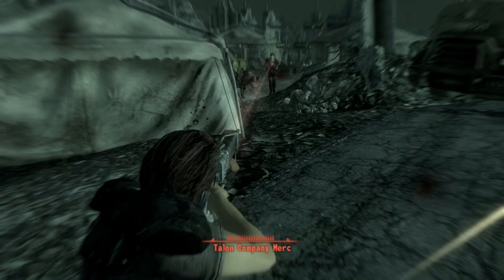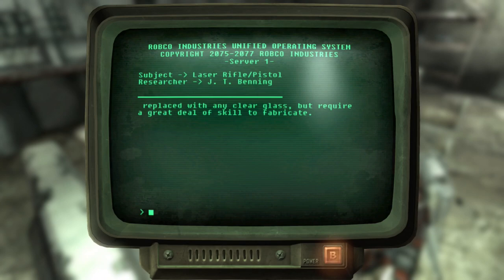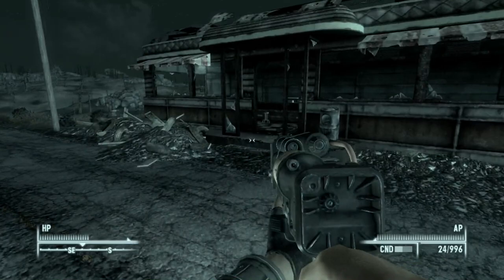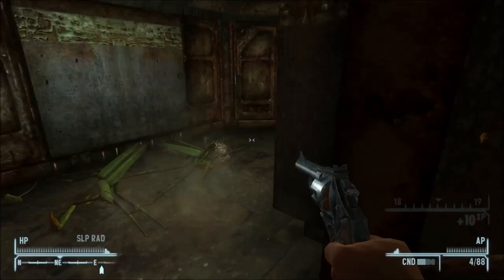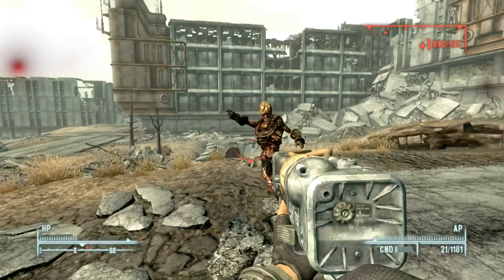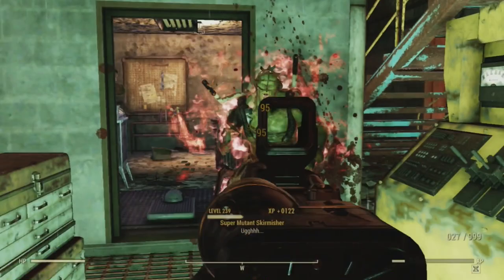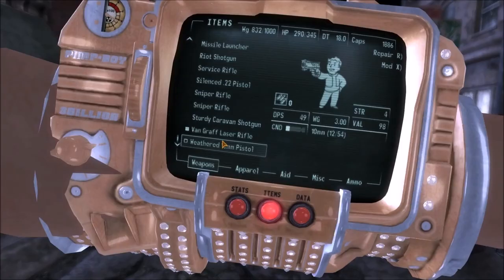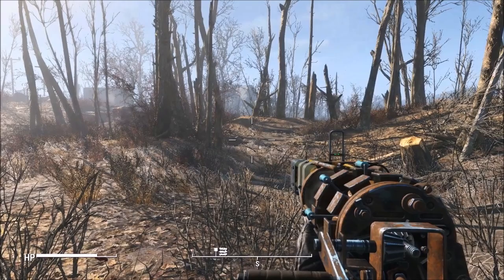Wasteland Weaponistics Ep18 S3. AER laser rifle series. Fallout Lore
Wasteland Weaponistics is a Fallout Lore channel dedicated to the different weapons of the Fallout Universe. This Episode is on the AER series of laser rifles first seen in Fallout 3.

Fallout Brotherhood of Steel lore.
Fallout Gunners lore
fallout New California Republic Lore
Fallout board game lore
Fallout laser rifle
Fallout technology lore
Fallout New vegas aer 14
Fallout unique weapons
Fallout 76 survival
Fallout 4 Up77
Fallout 4 Survivor Special
Fallout 4 Righteous Authority.
Fallout 3 Metal Blaster
Fallout 3 Wazer Wifle
Fallout 4 Wazer Wifle
Fallout 76 Ultracite Laser
Fallout 76 Acceptable overkill.
Fallout 4 Protectrons Gaze
Fallout 4 Good Intentions.